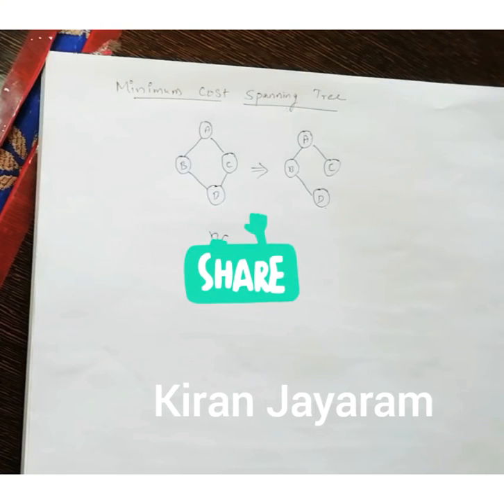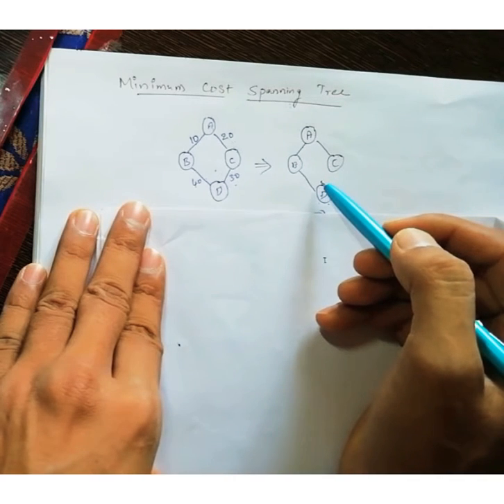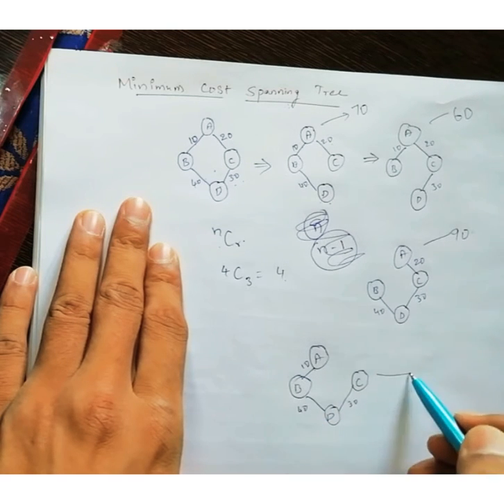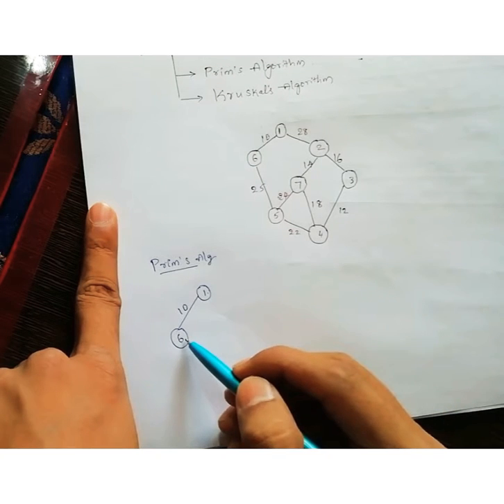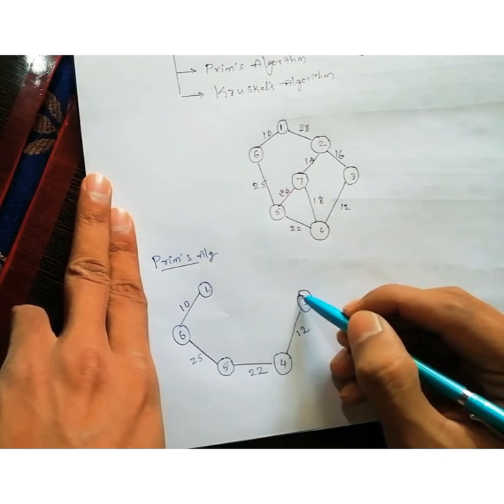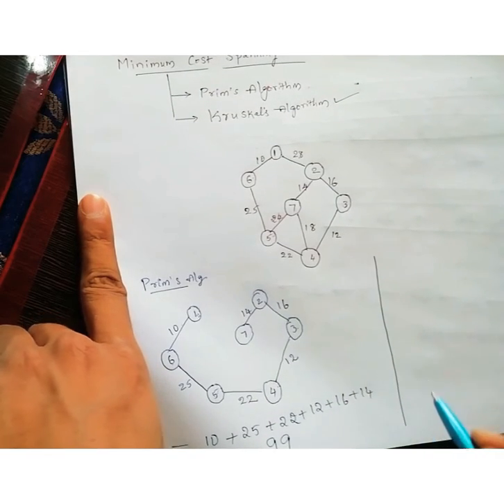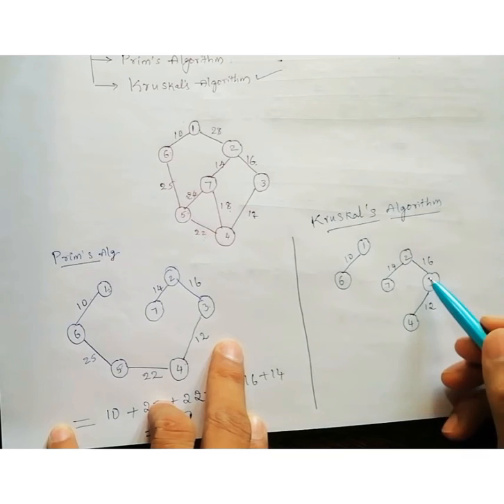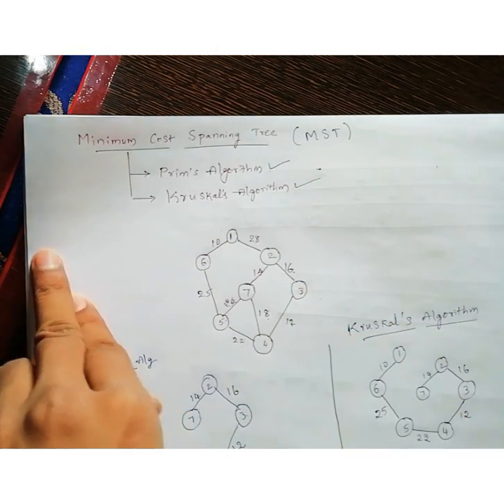Algorithms:23. Prim's and Kruskals Algorithm - Greedy Method